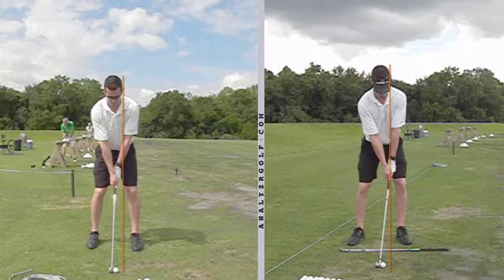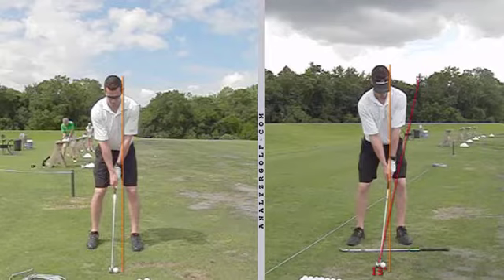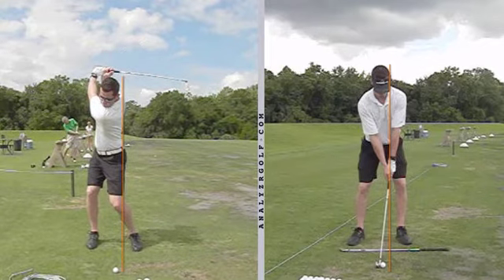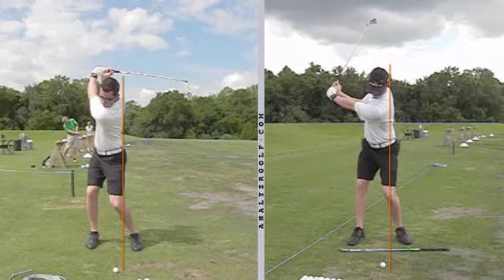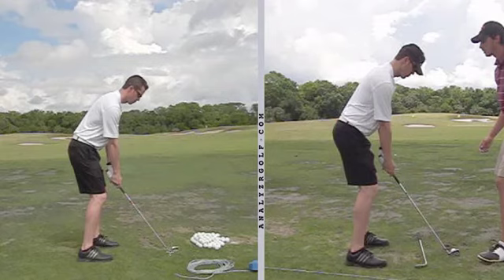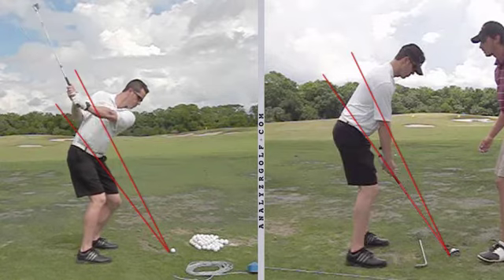Carlos swing analysis 5-21-13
Carlos adding the 5 Simple Keys™ to the structure of his swing.